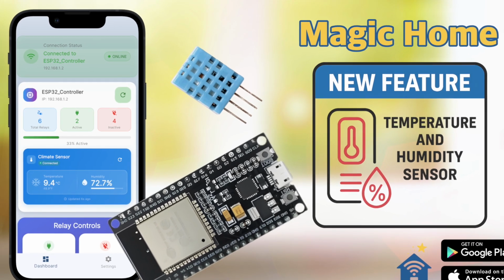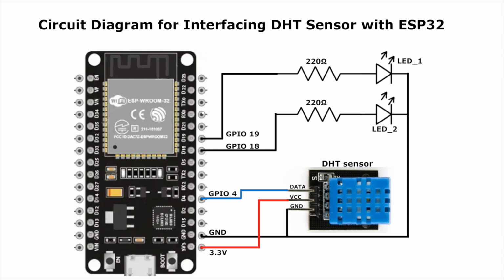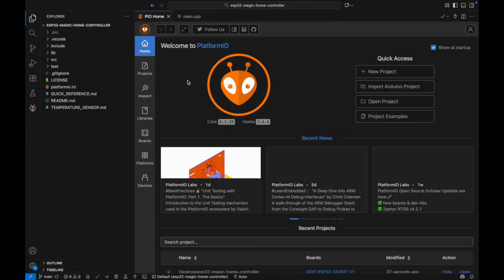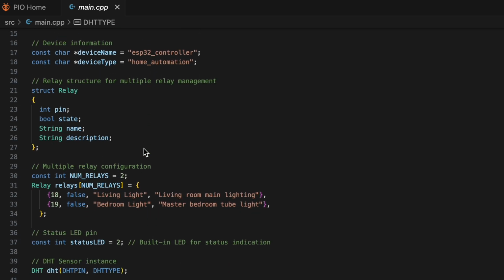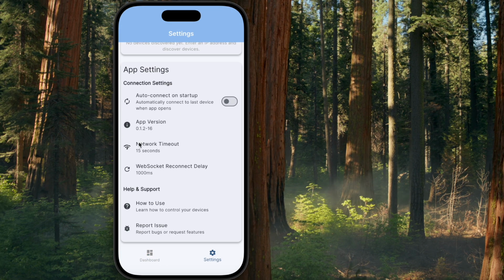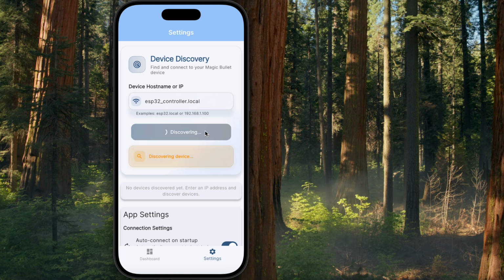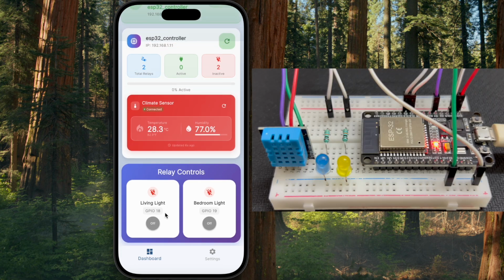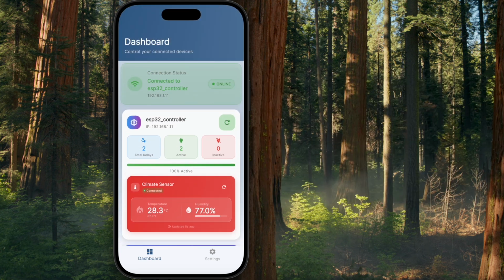How to Connect Temperature & Humidity Sensor (DHT11/DHT22) Sensor to Magic Home App Using ESP32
📌 Video Description
Learn how to connect a DHT11 or DHT22 Temperature & Humidity Sensor to the Magic Home App using an ESP32!
In this step-by-step guide, I’ll walk you through the hardware setup, circuit diagram, PlatformIO configuration, and how to connect the device to the Magic Home app (v1.2 and above).
By the end of this video, you’ll be able to monitor temperature and humidity directly from your smartphone and control relays using the Magic Home app.

✔️ Hardware setup with ESP32, DHT11/DHT22, LEDs, and resistors
✔️ Circuit diagram and GPIO pin connections
✔️ Installing PlatformIO in VS Code
✔️ Configuring main.cpp (sensor type, Wi-Fi, device name, relay settings)
✔️ Compiling and uploading code to ESP32
✔️ Connecting your ESP32 to Magic Home app using device name or IP
✔️ Viewing temperature & humidity in the app dashboard
✔️ Troubleshooting common connectivity issues

🛠 Hardware Used
ESP32 Dev Kit V1
DHT11 / DHT22 Sensor
2 × LEDs
2 × 220Ω Resistors
Jumper wires
Breadboard

📡 Network Requirement
Make sure your phone and ESP32 are connected to the same Wi-Fi network.
Use device-name.local while discovering devices in the app.

🐞 Troubleshooting Tips
Restart the Magic Home app if the device is not detected
Ensure ESP32 and phone are on the same Wi-Fi
Re-check DHT sensor wiring and pull-up connections
Confirm the correct DHTTYPE is set (DHT11 or DHT22)

🔧 ESP32 Tutorials
📱 Magic Home App Integrations
🤖 IoT Projects
💡 Smart Home Automations